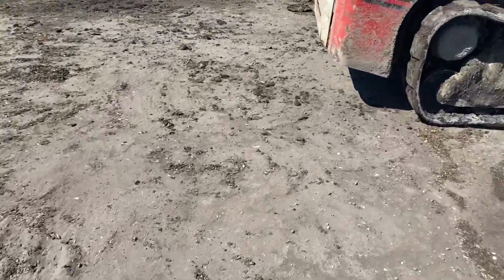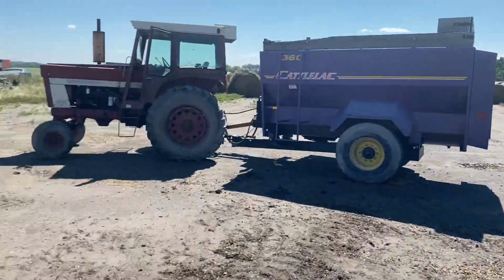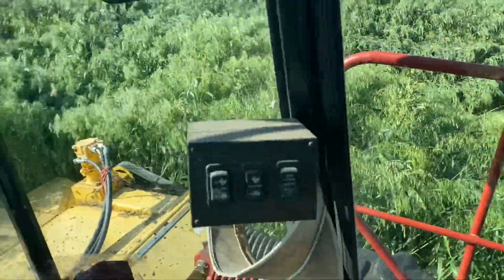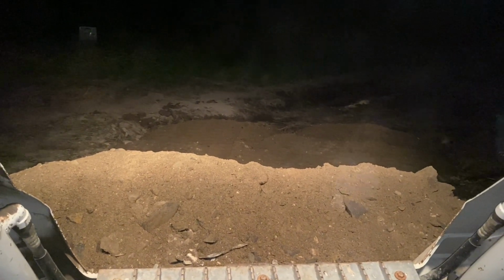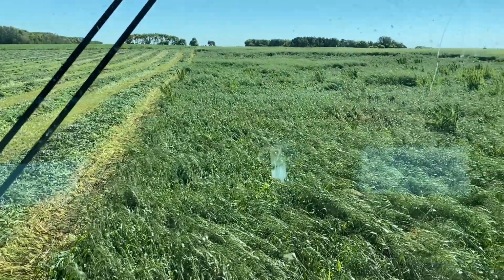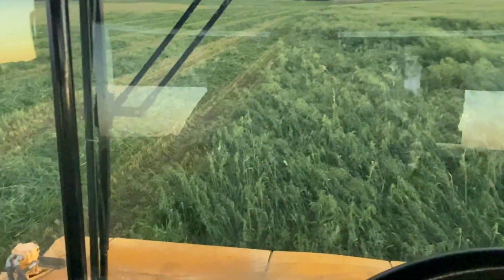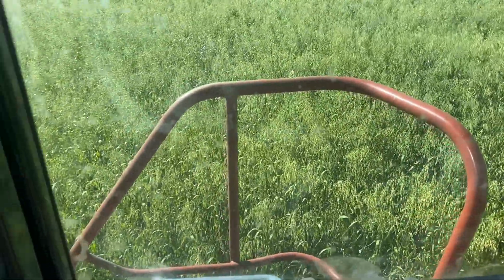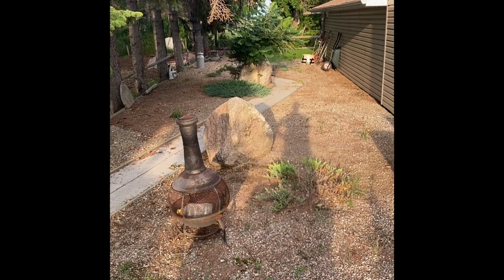Into the oats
Laying down the oats but it’s already laying flat 😭